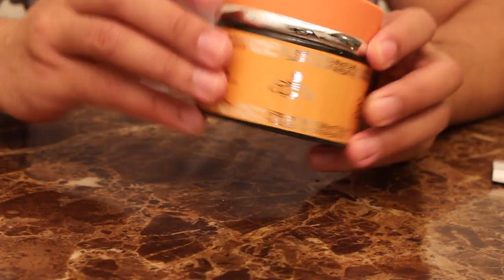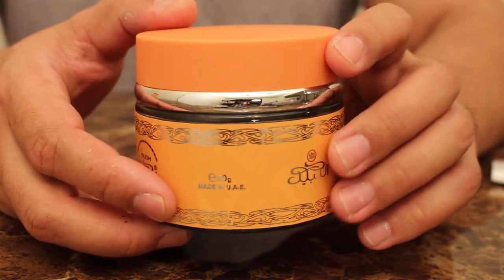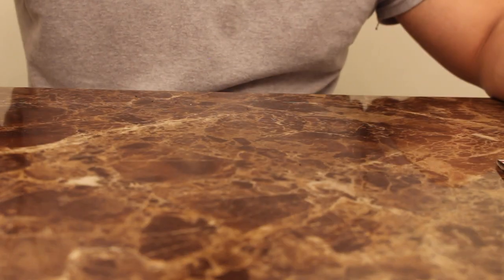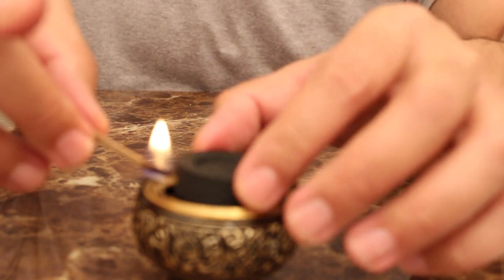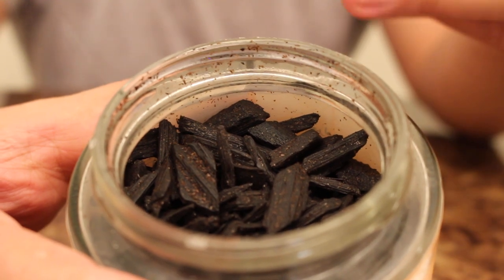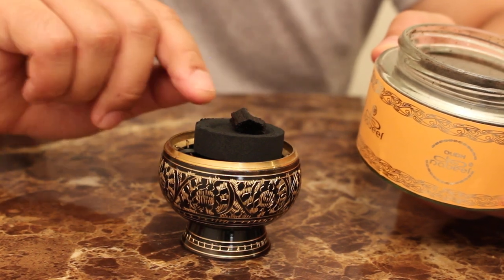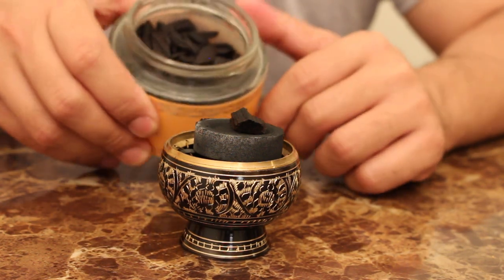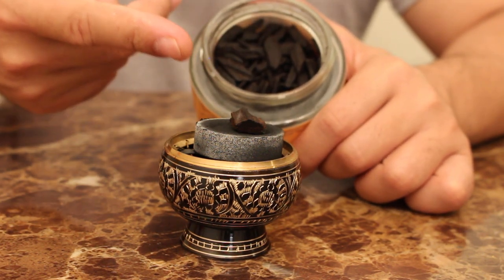How to burn bakhoor oudh chips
Nabeel Bakhoor Oudh Chips
Incense Ash Catcher
Charcoal Tongs
Charcoal for burning oudh chips
My Camera

Choose "Member" option for Wholesale